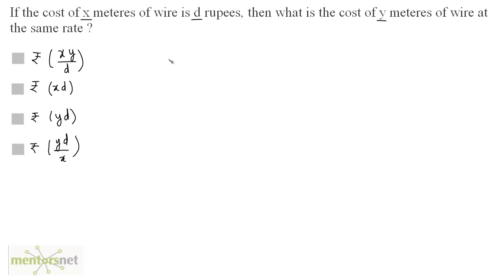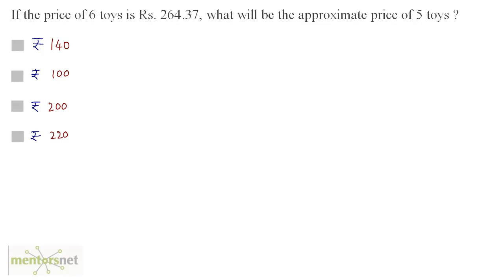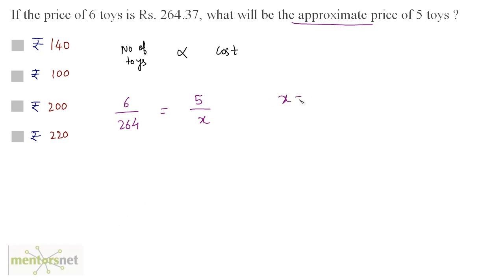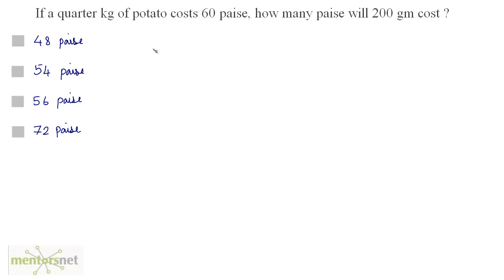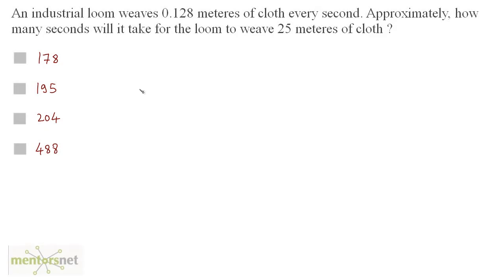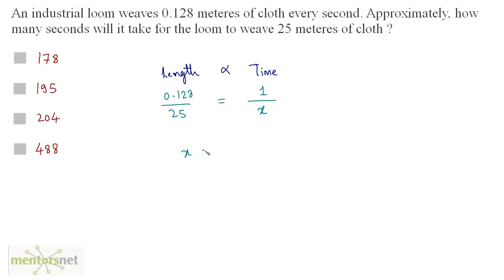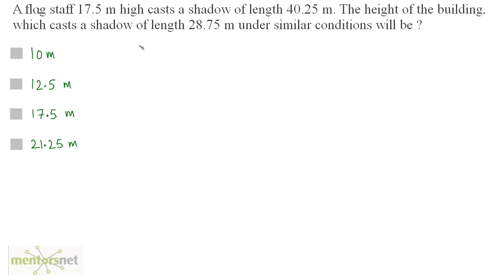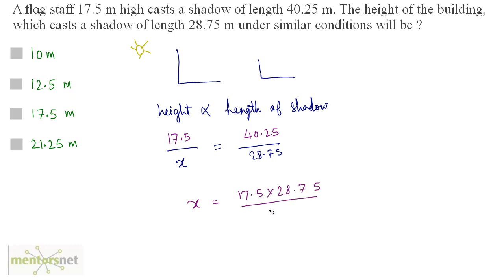QT 122 Direct and Indirect Proportion Question Set 1